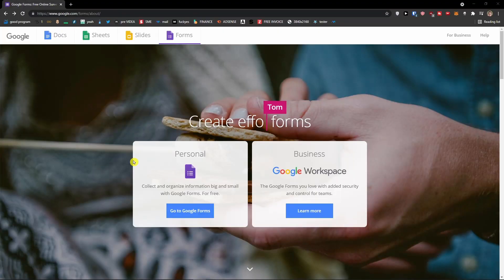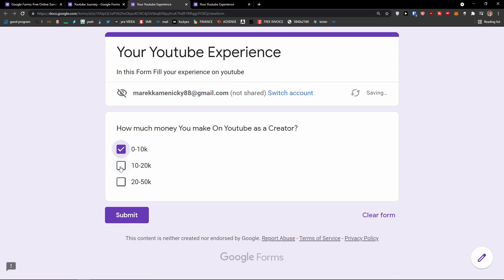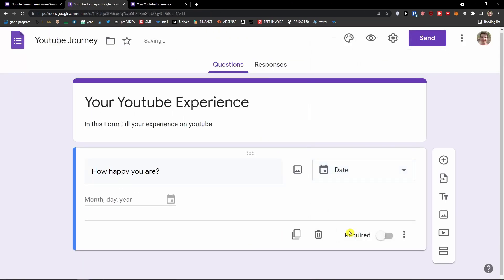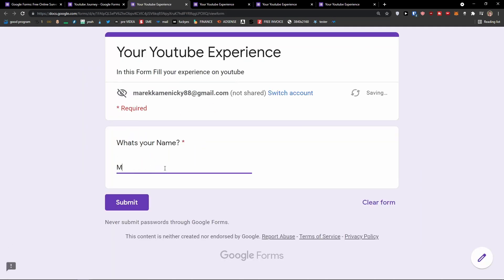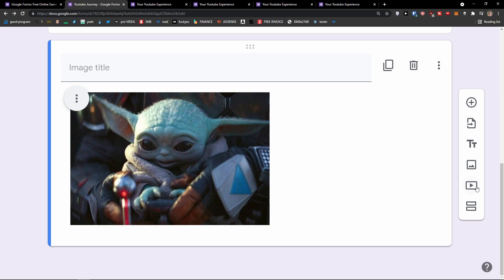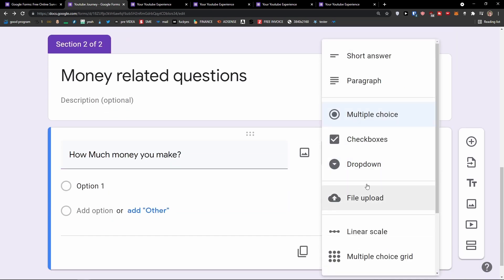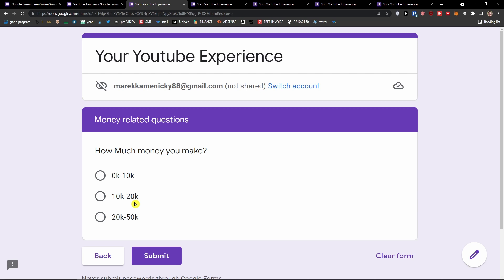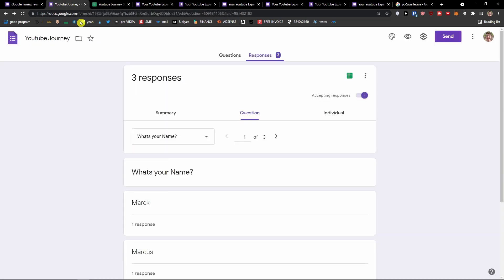Google Forms Tutorial For Beginners 2021 - How To Use Google forms for editing videos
Timestamps:
0:00 Intro
0:25 How To Access Google Forms
1:43 How To Add and Edit Questions in Google Forms
7:53 How To Add Image And Video In Google Forms
10:16 How To Add Section
12:37 How To Change Google Forms Theme
14:06 How To Preview Google Forms /change Settings
16:09 How To Send a Google Form
18:18 Analyzing Responses

In this video you will find out How To Use Kapwing for editing videos